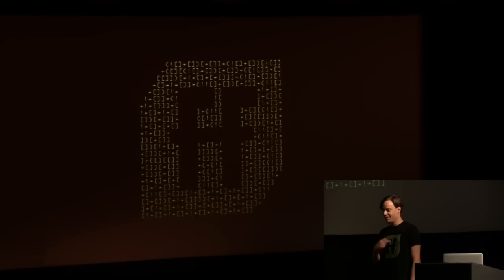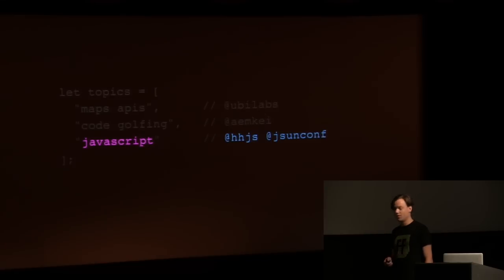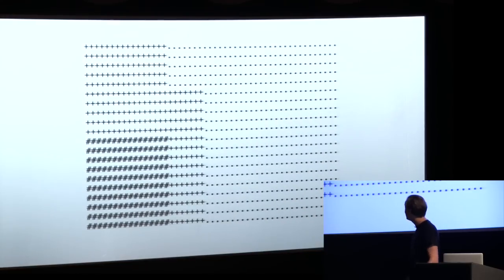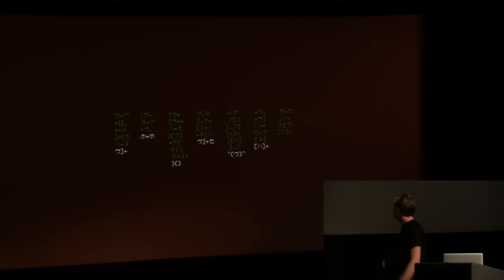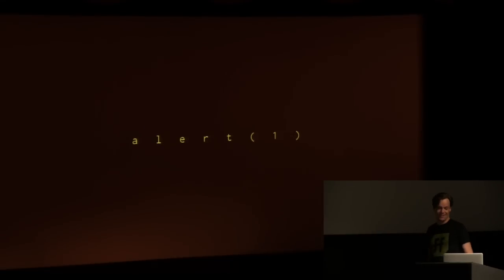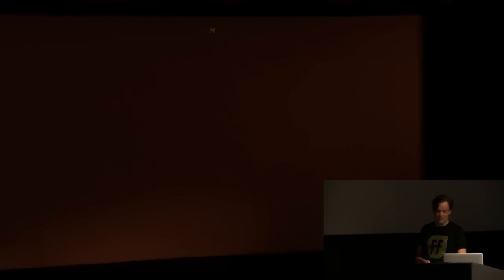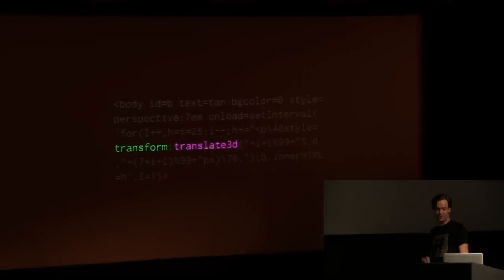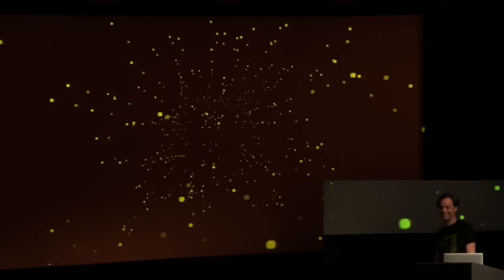7. Code Calligrams / Martin Kleppe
Programming is art: It is like painting, but instead of drawing on a canvas we populate computer screens with colours. And rather than using brushes, we combine bits and bytes to trace an ever-changing flow of images.

In this talk, you'll be introduced to the art of "Creative Coding" and how to generate beautiful new worlds, using nothing else than the languages of the Web.